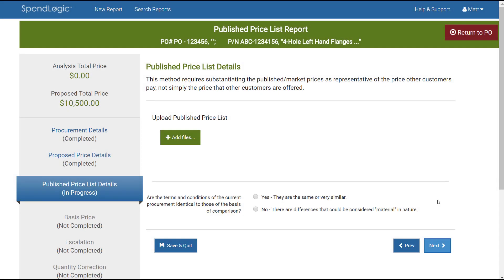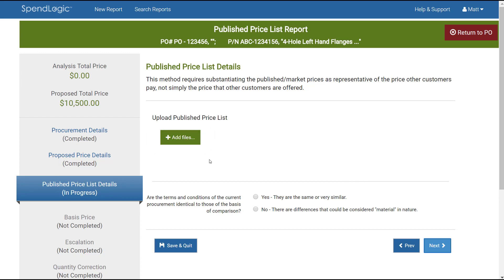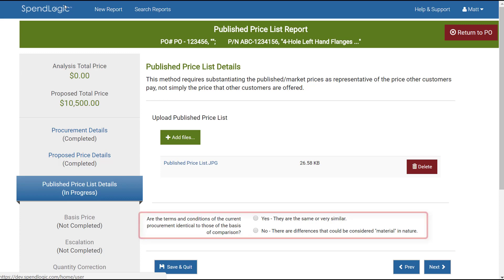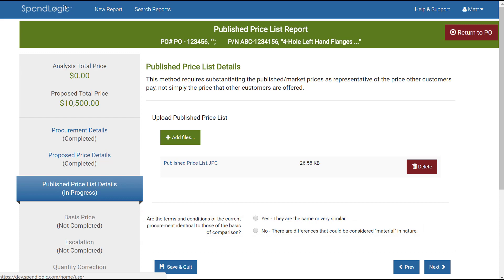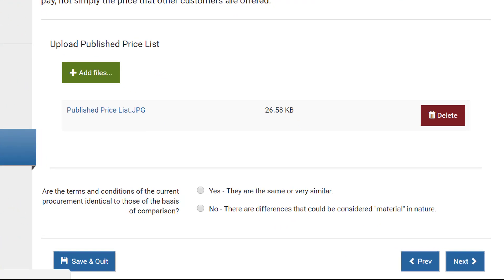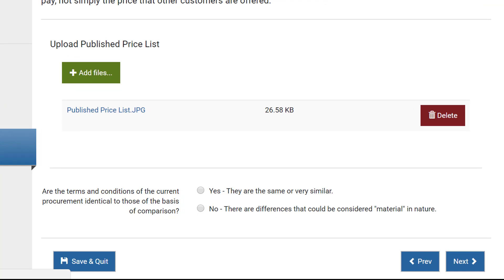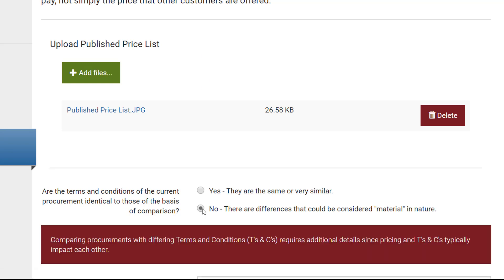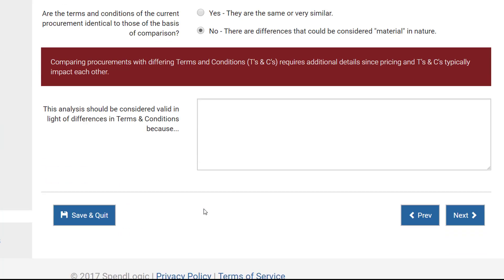Single Screen Tutorial: Published Price List